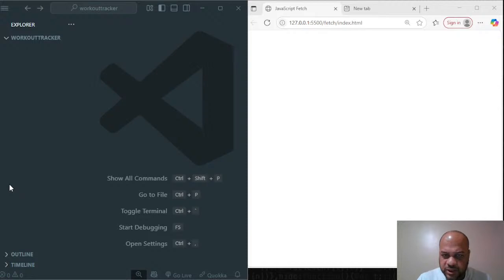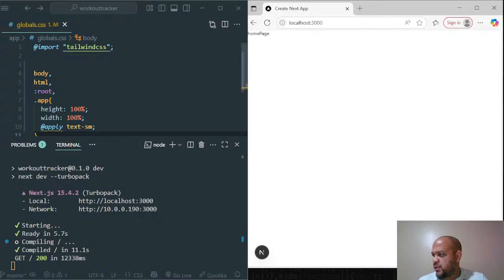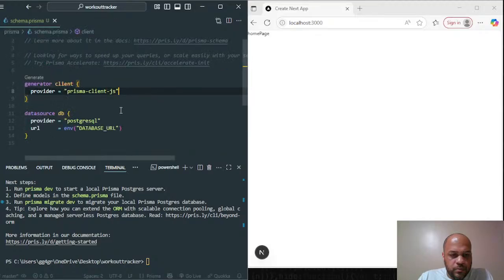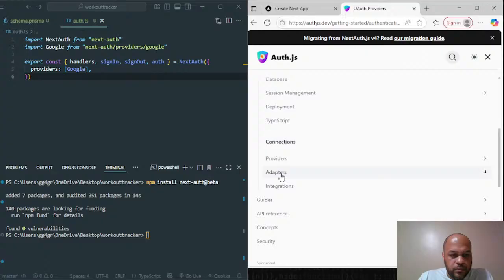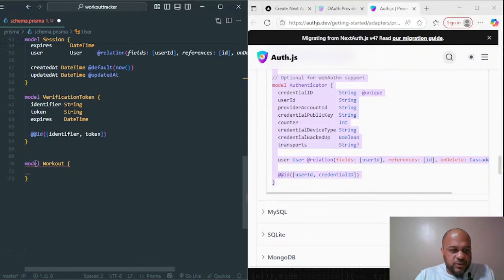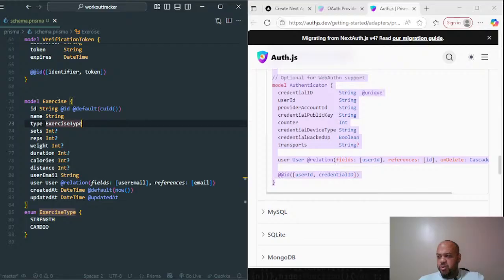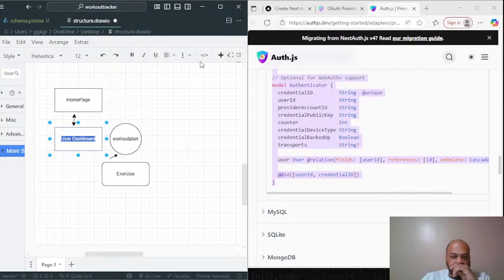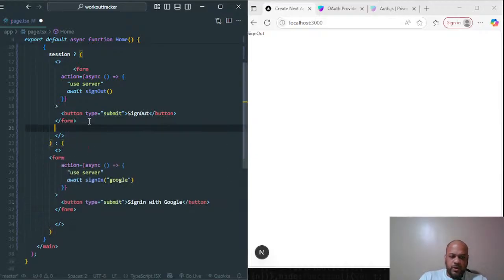Coding Live | Fullstack Workout Tracker | Nextjs prisma vercel | day 1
Today we are building and setting up a fullstack nextjs workout tracker